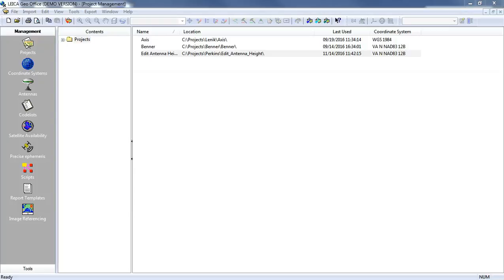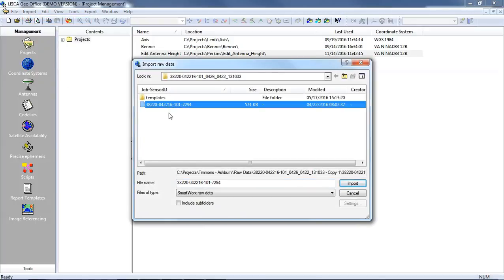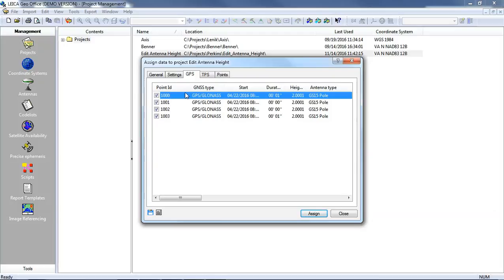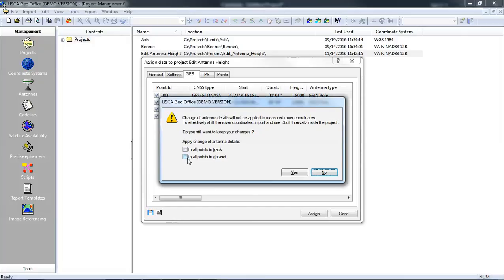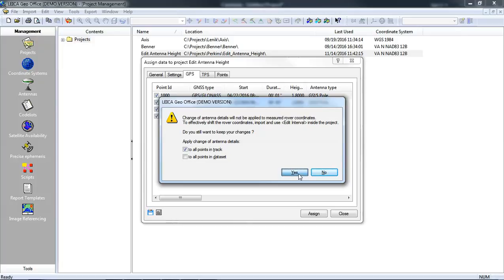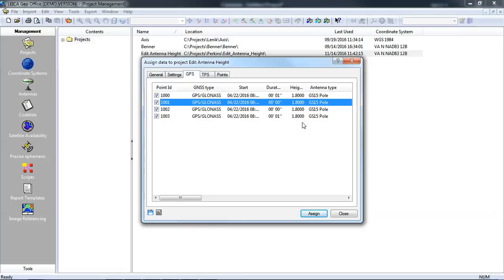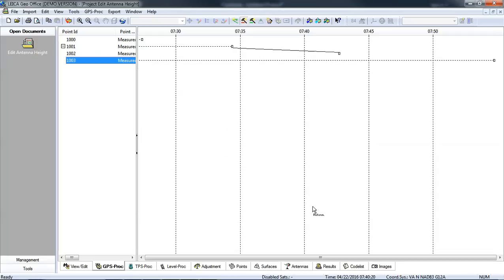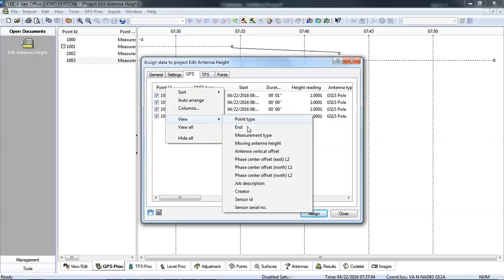Leica Geo Office Edit GNSS Antenna Heights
Video shows you how to edit GNSS antenna heights on data import and in the GNSS processing screen.